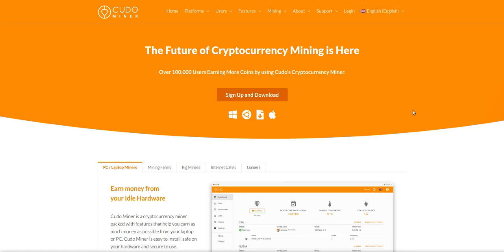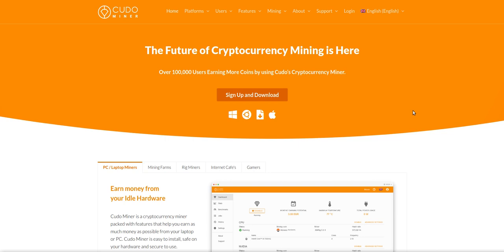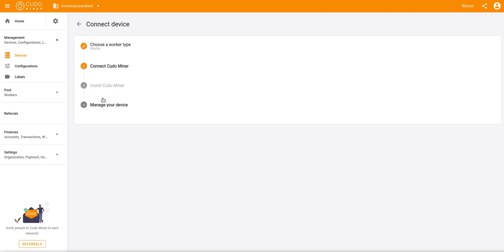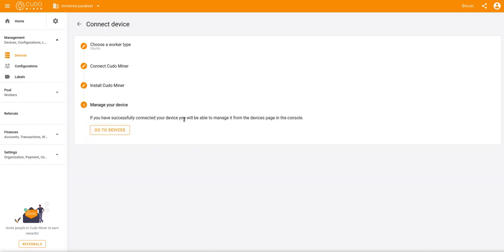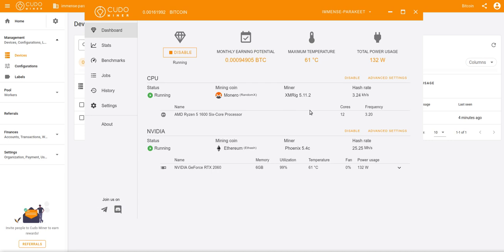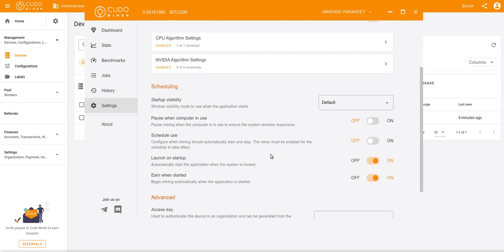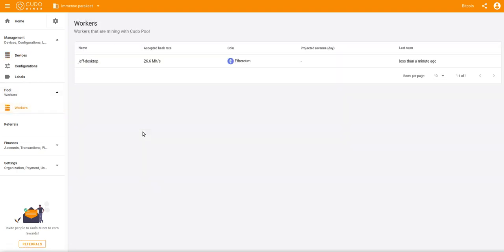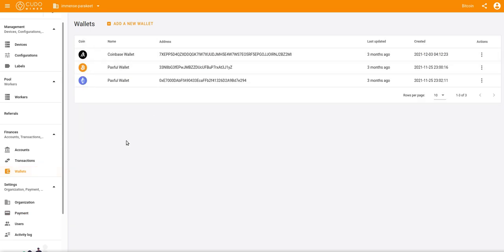How To Mine Bitcoin With Cudo Miner Using A GPU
Cudo Miner is a robust mining software that will enable you to mine bitcoin and other cryptocurrencies with a high performance PC from the comfort of your own home, office or internet cafe. Installation is fast, simple, and you will be earning in seconds.

=== NOTIFICATIONS 🔔 ===

=== SOCIAL 📺🎙 ===

=== OFFICIAL SITE 📱 ===